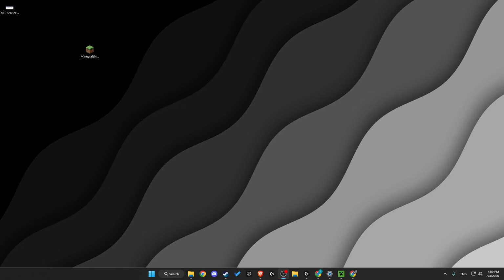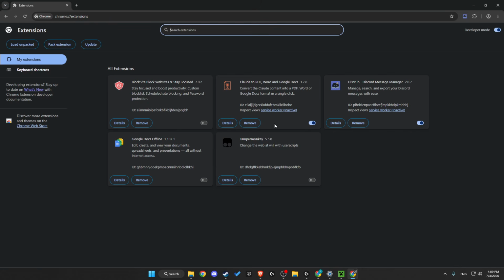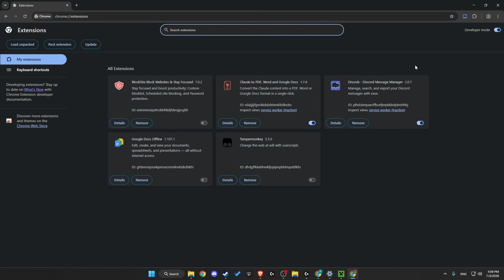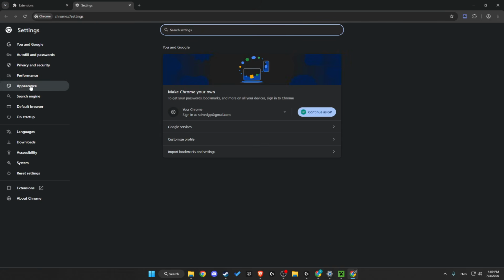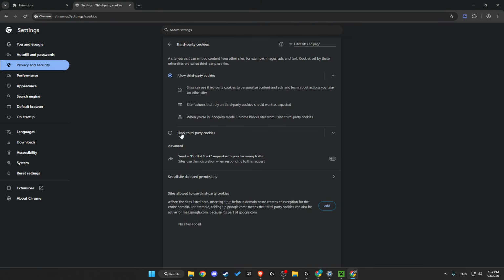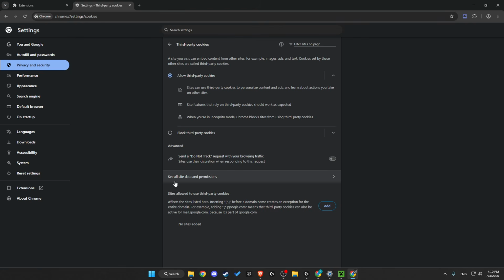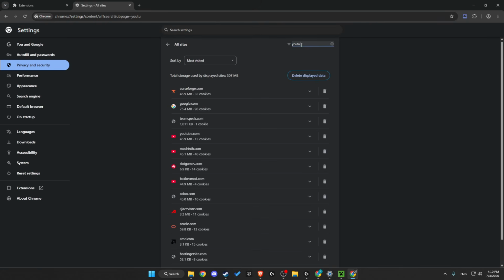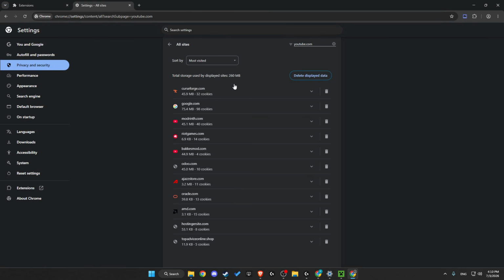How To Fix HTTP Error 503. The Service is Unavailable | Full Guide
In this video I will show you How To Fix HTTP Error 503. It's really easy and it will take you less than a minute to do it!